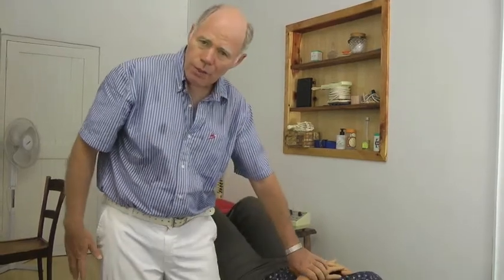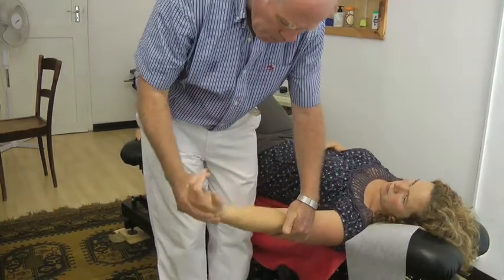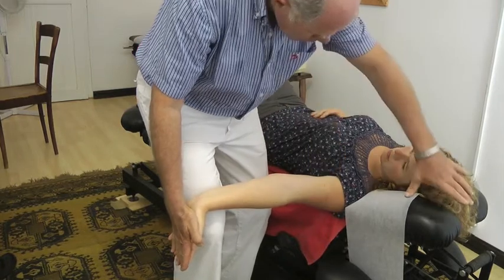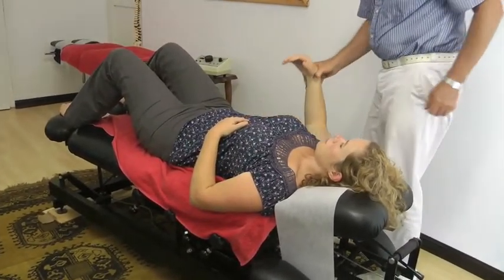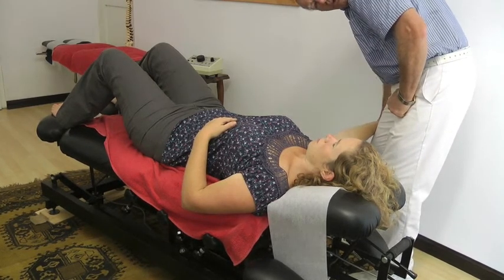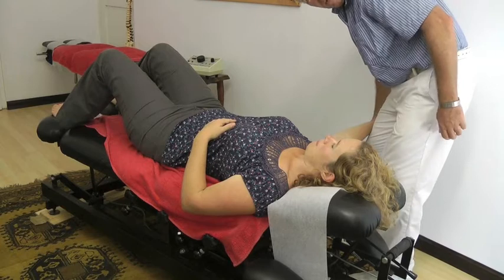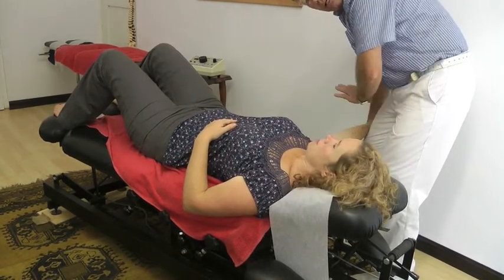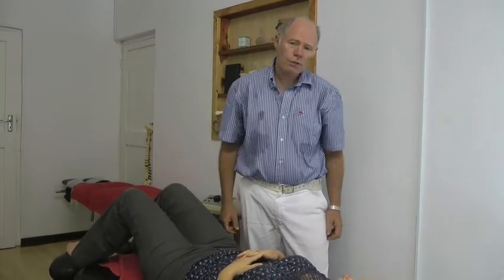Upper Limb Tension Test.m4v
There are many sources of pain and tingling in the arms and hands. The ULTT is used to determine if there is true nerve impingement. Whilst placing the hand on the head (Shoulder adduction relief sign) takes the tension off the nerve roots, the ULTT increases the tension in the nerves.
Nerve root impingment in the neck is the cause of many of the arm pain syndromes such as frozen shoulder and carpal tunnel syndrome.